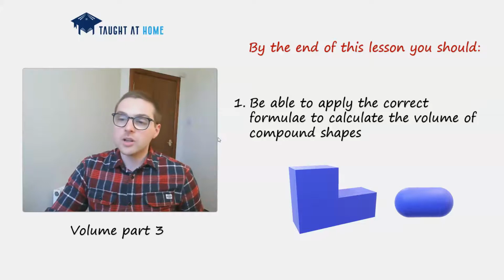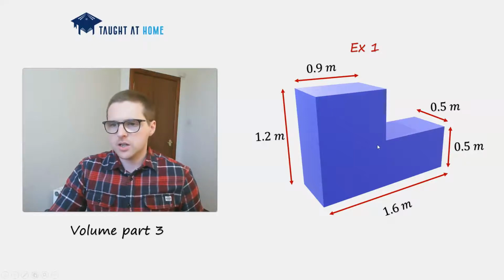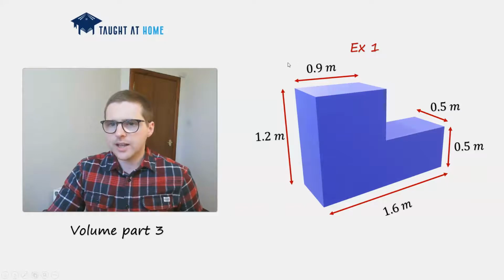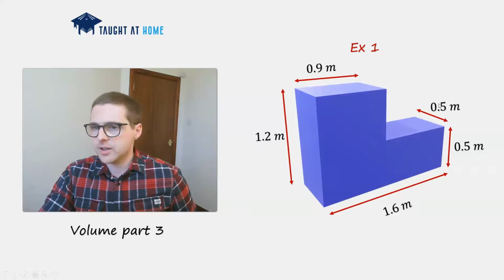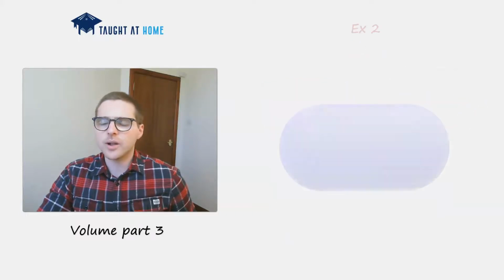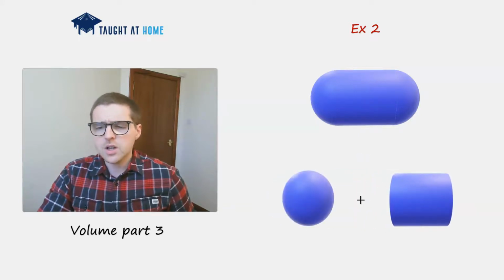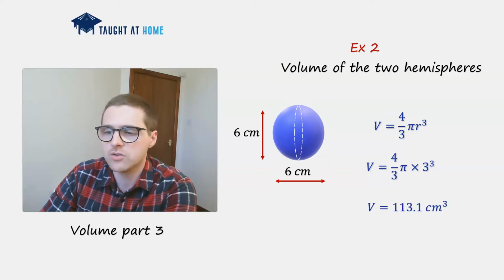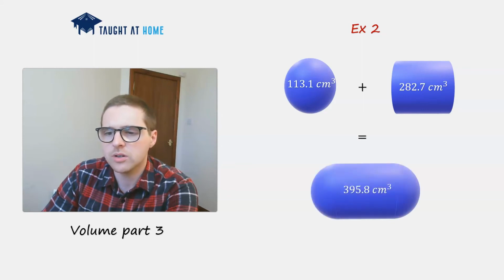Volume of Compound Shapes